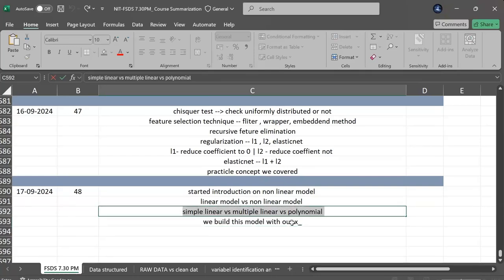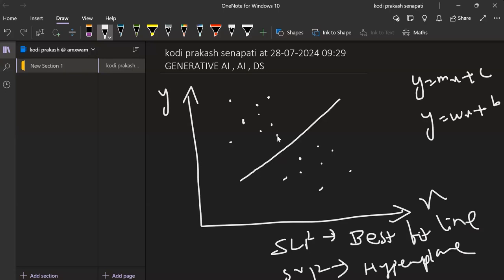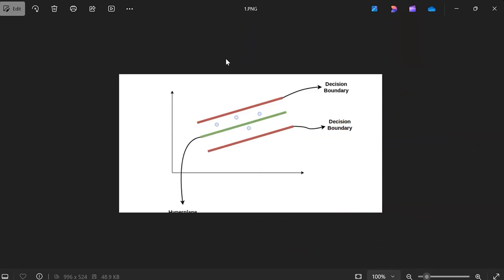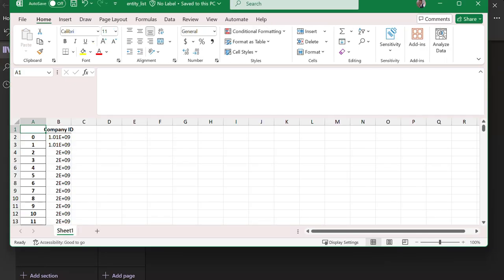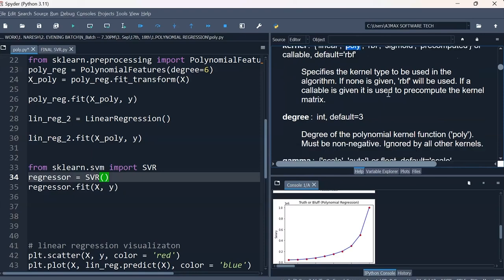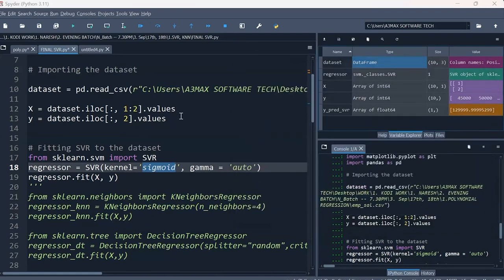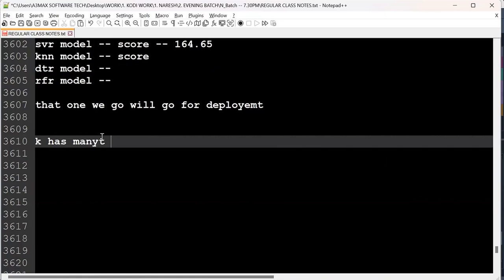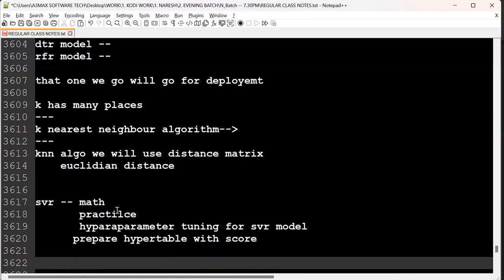48 Full Stack Data Science & AI SVM Regression